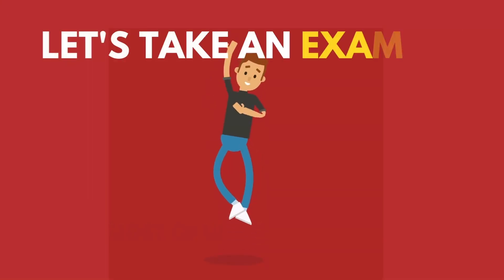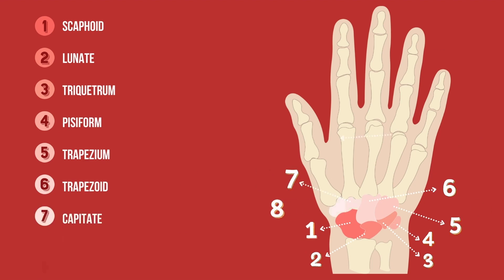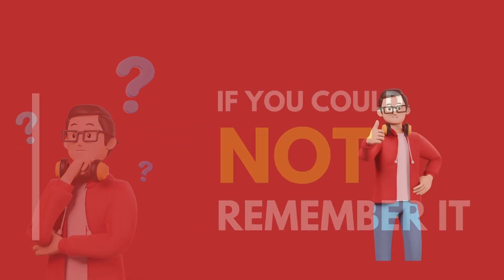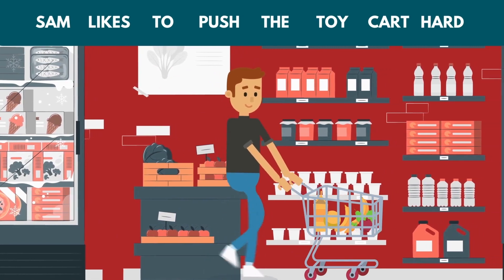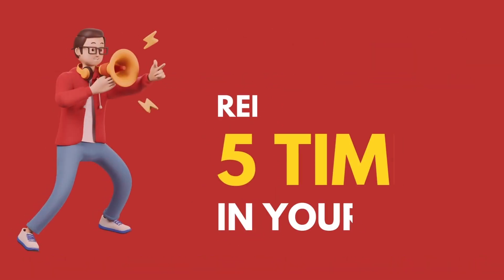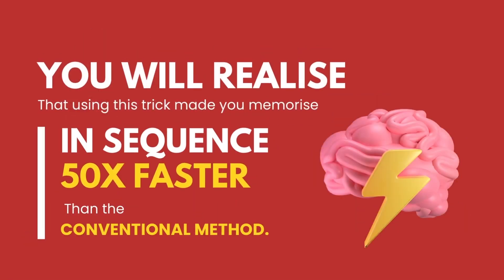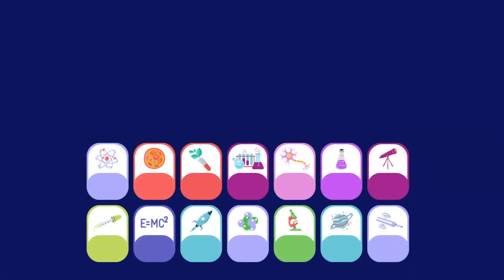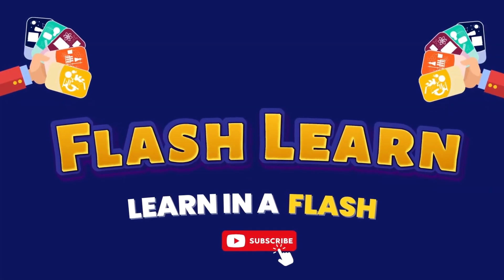Memorize Formulae / Sequence / Concepts / Complex terminology in less than a minute | Flash Learn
Do you struggle with learning the basic concepts? Do you often forget after memorising the formulas and examples? Worry not, as your search ends here!

We bring to you Flash Learn, an exclusive platform that will help you memorise concepts, formulae, examples and complex terminology in less than a minute. The focus of the videos is on “learning made simple”

Get on board on this fun journey to learn and understand these concepts like never before